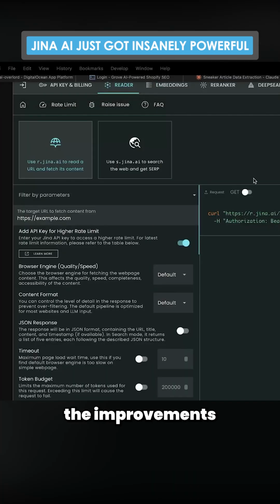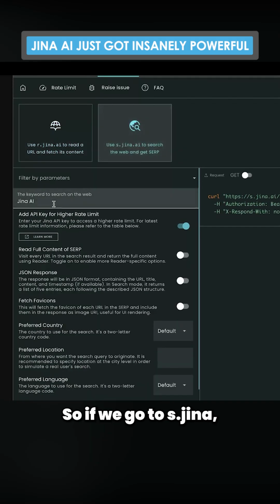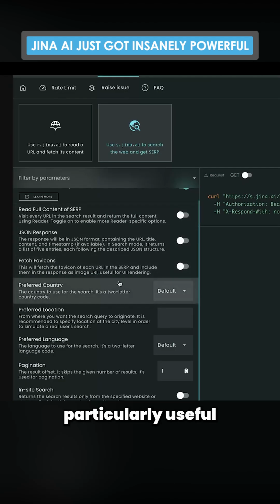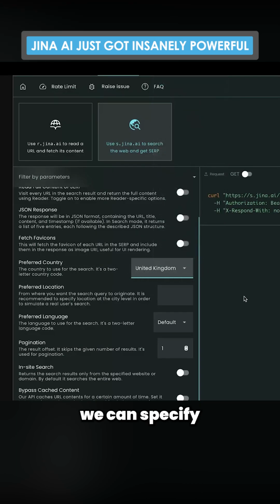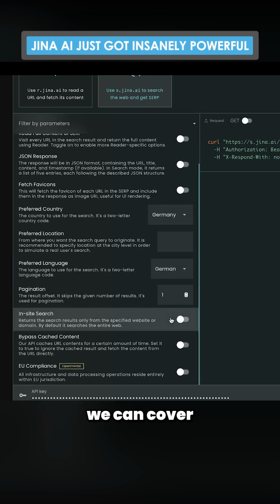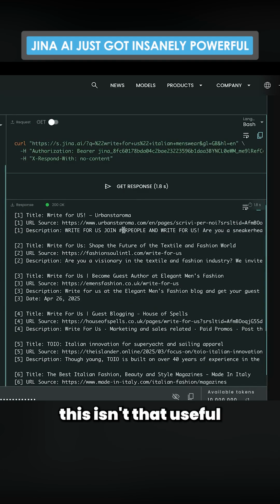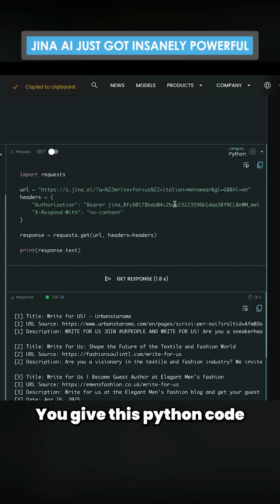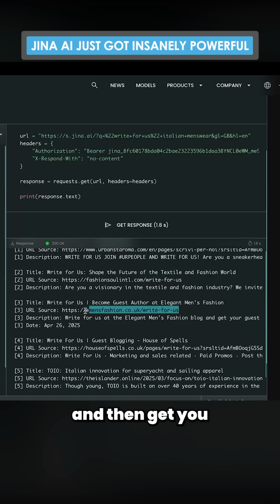The Best Web Scraping Tool You're Not Using